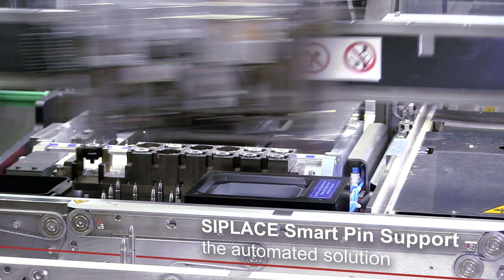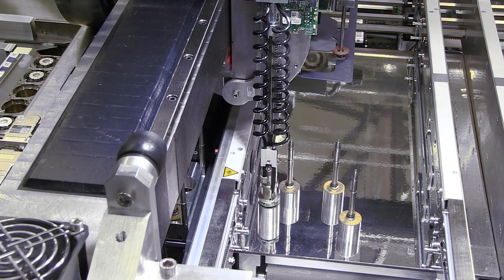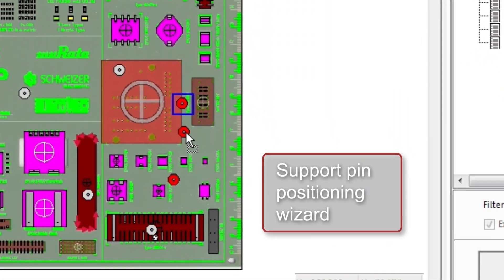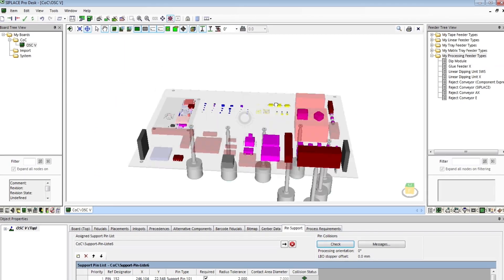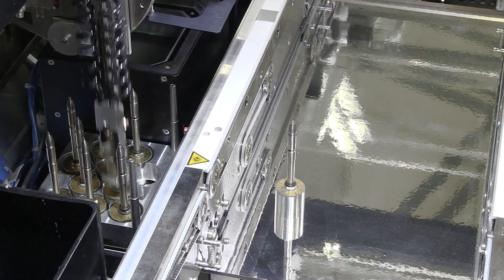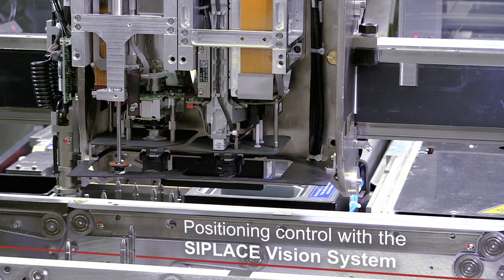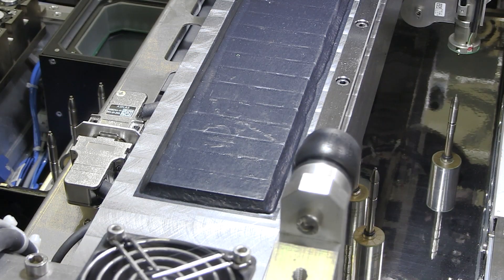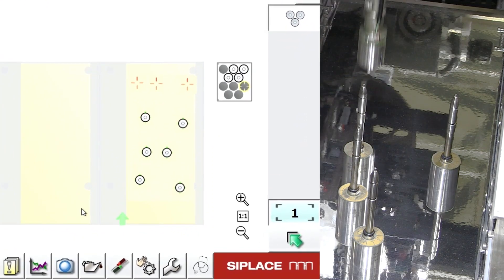SIPLACE Smart Pin Support | Optimal PCB support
SIPLACE Smart Pin Support  – a fully automated process

SIPLACE Smart Pin Support minimizes positioning errors,  speeds up the process considerably, supports no-stop setup changeovers.